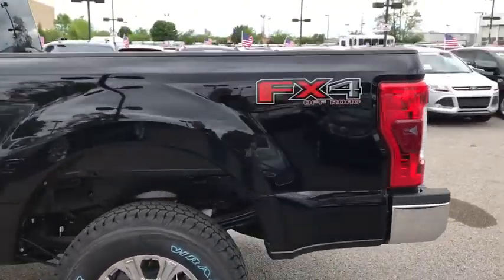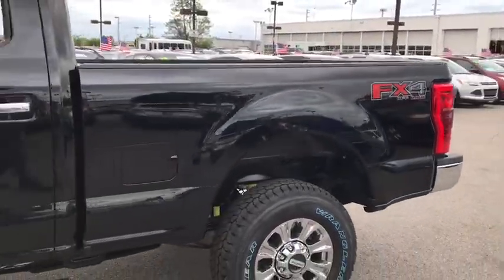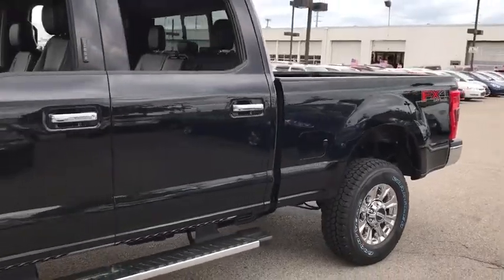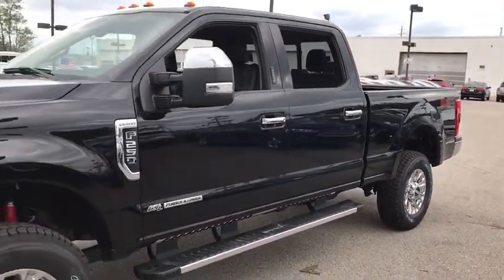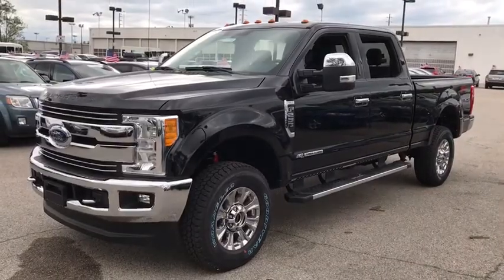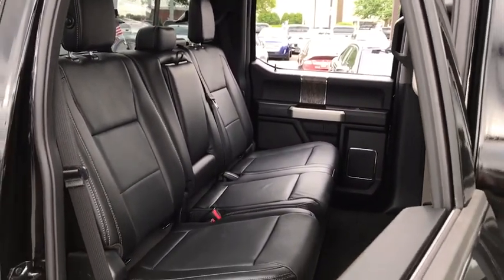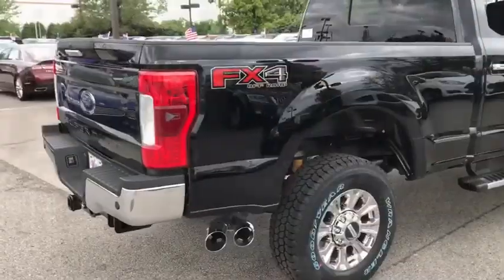2017 Ford Super Duty F-250 SRW Louisville, Lexington, Elizabethtown, KY New Albany, IN Jeffersonvill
2017 Ford Super Duty F-250 SRW Lariat - Stock#: 35522 - VIN#: 1FT7W2BT7HEC84693

Oxmoor Ford
100 Oxmoor Ln

The 2017 Super Duty is the toughest and most capable Ford full-size pickup truck ever. All-new high-strength, military-grade, aluminum alloy slashed the weight of the body. Some of that weight savings was then reinvested where it counts the most in a work truck, in an all-new fully boxed frame built of over 95 percent high-strength steel, stronger axles, beefier steering and chassis components. The result is a pickup that's stronger than ever before, yet up to 350 pounds lighter. The 385hp 6.2L gas V8 is more heavy work-capable than ever delivering 430 lb-ft. of torque. The available 440hp 6.7L Power Stroke Turbo Diesel V8 comes through with best-in-class horsepower and torque delivering 925 lb-ft. of torque. The F-250 has a range of 12,500-18,000lbs maximum loaded trailer weight rating for conventional towing, 12,500-18,600lbs for 5th wheel gooseneck towing maximum loaded trailer weight rating and up to 28,700lbs gross combination weight rating. Those figures all depend on engine type, cab size, and drivetrain. Technology expands your vision and productivity. New available cameras, up to seven in all, enhance visibility for on-site tasks, including Trailer Reverse Guidance for the often tough job of backing up a trailer. And Super Duty now offers available BLIS with Cross-Traffic Alert and Trailer Tow, Lane Departure Warning, plus Adaptive Cruise Control and Collision Warning with Brake Support. With SYNC 3, you can enjoy all of the SYNC features, plus next generation voice-activated technology. Available Lane Departure Warning vibrates the steering wheel when you drift too close to a lane marker and Available Adaptive Cruise Control slows you down as traffic ahead slows, then resumes the preset speed when traffic picks back up.